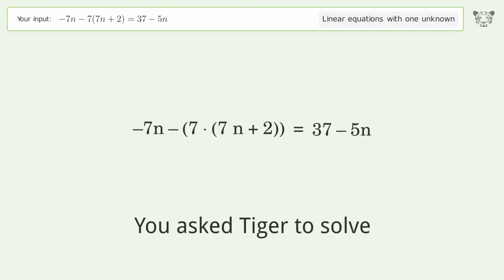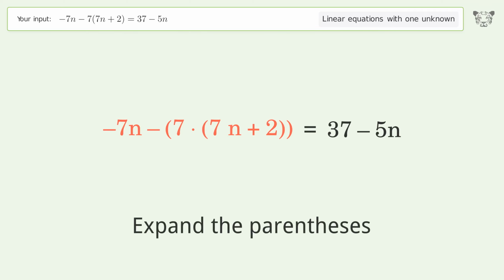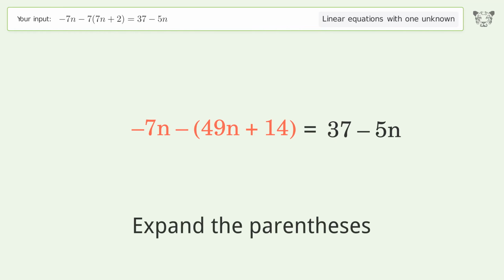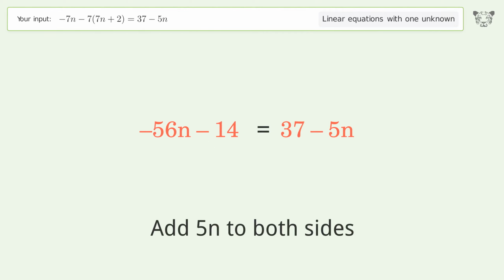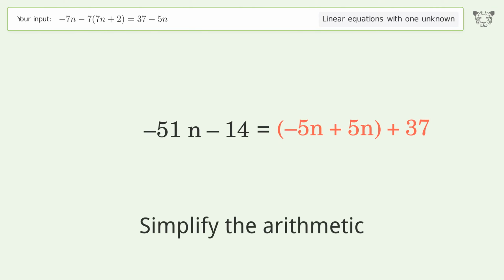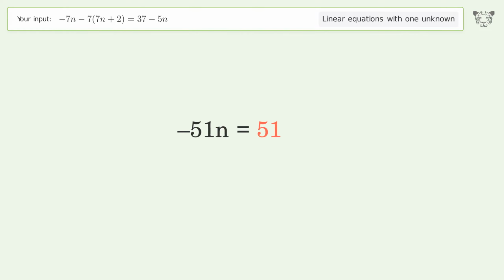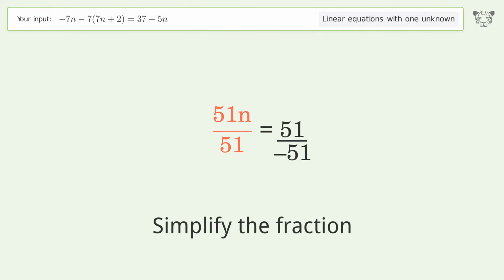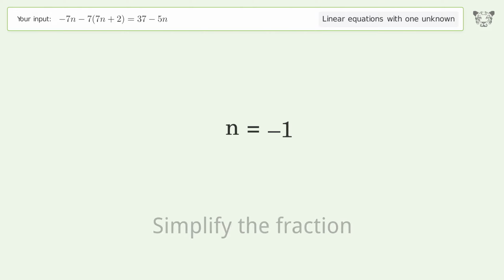Solve -7n-7(7n+2)=37-5n: Linear Equation Video Solution | Tiger Algebra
Struggling with -7n-7(7n+2)=37-5n? Watch our step-by-step video on Tiger Algebra to master this linear equation effortlessly.